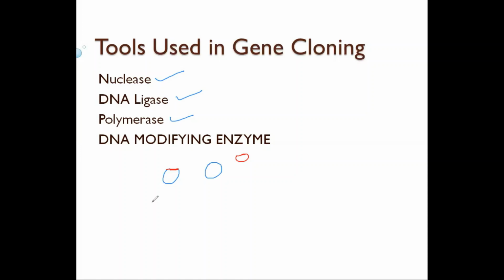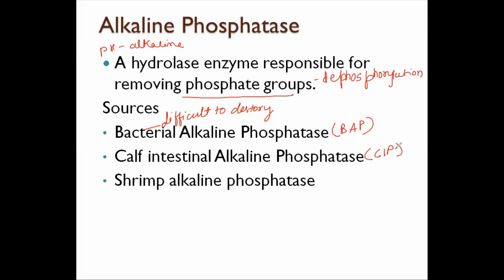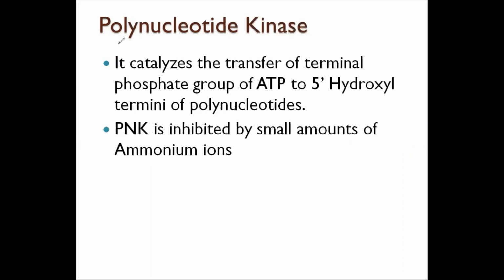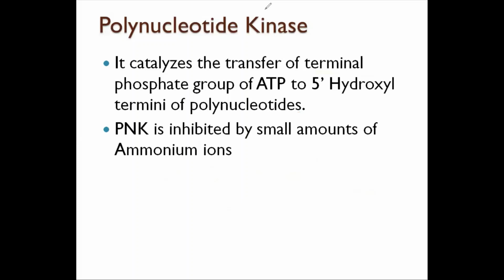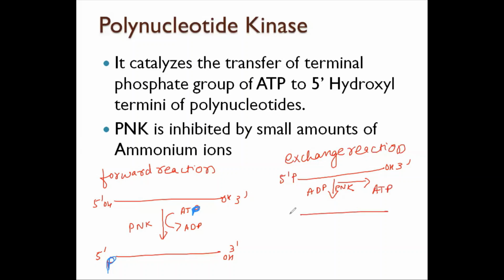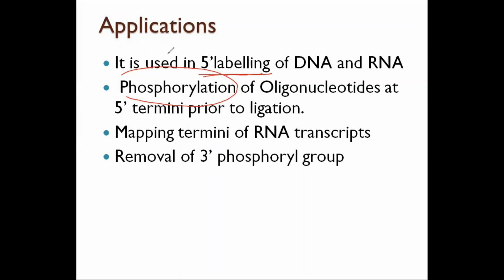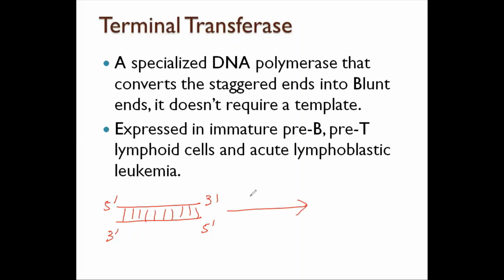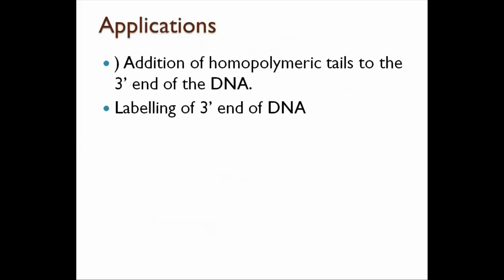Gene Cloning : DNA Modifying Enzymes (English)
This Video describes the use of DNA modifying enzymes and their applications.